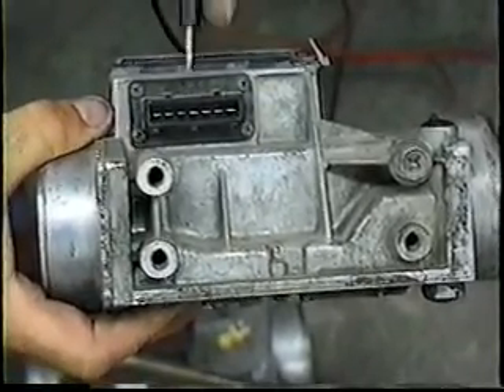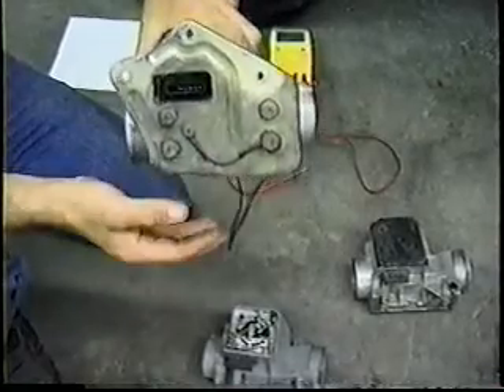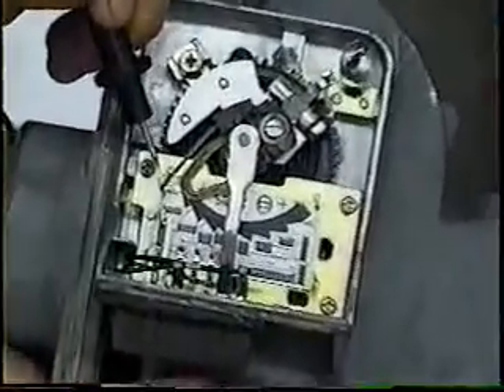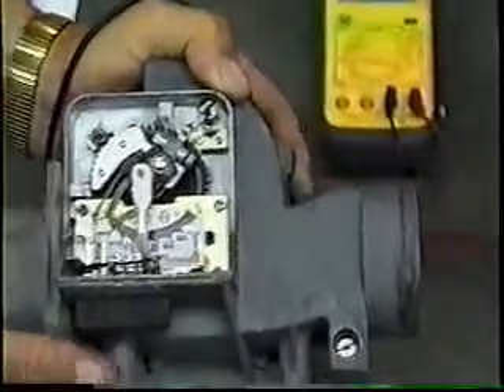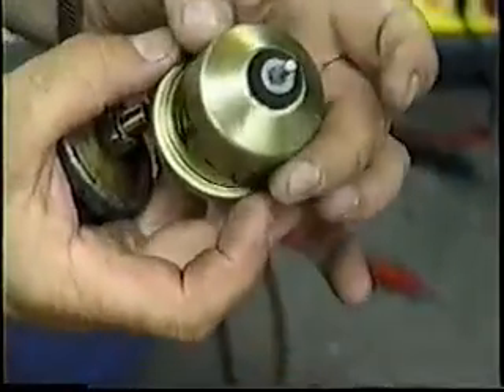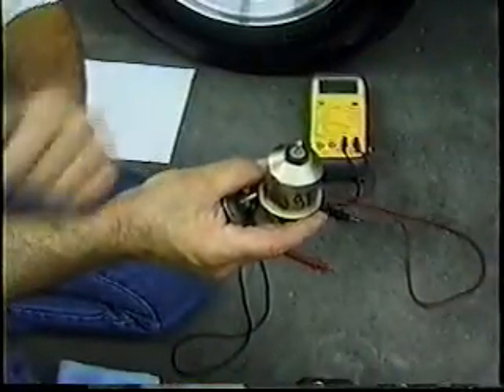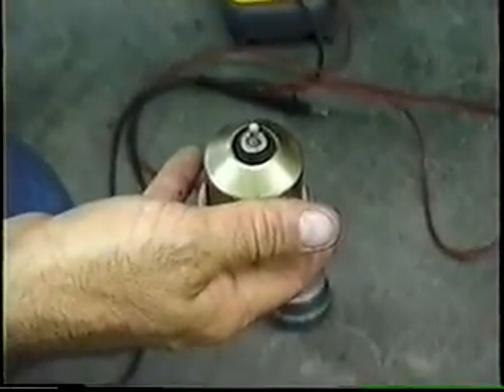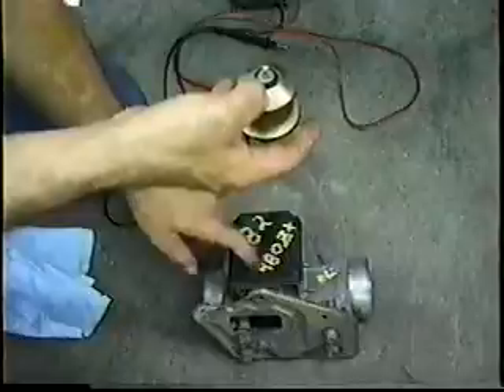Z Therapy Datsun 280Z ZX Fuel Injection 13 of 20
Part 13 of 20 Z Therapy 280z / 280zx fuel injection training (dummies to experts) Air flow meter, function, identification, fuel pump micro switch, how it works, oil pressure sender working with AFM